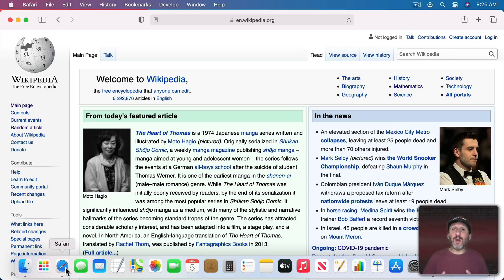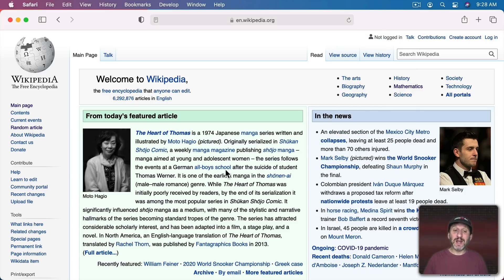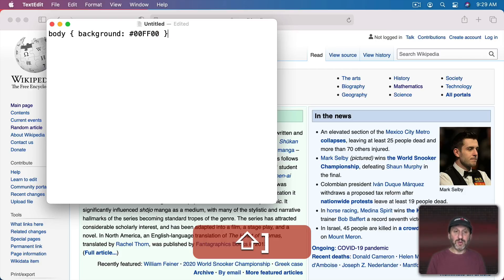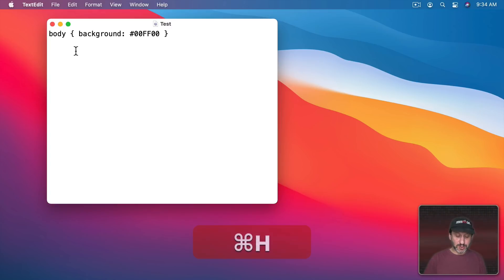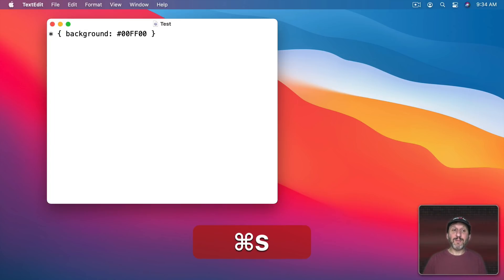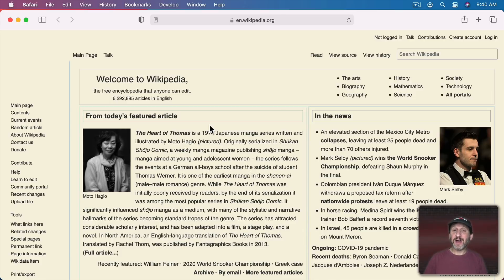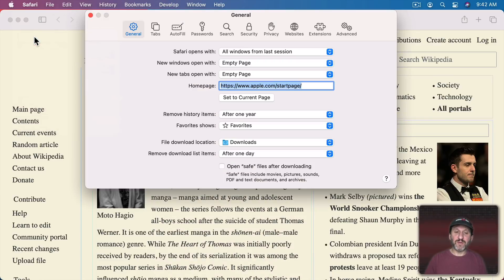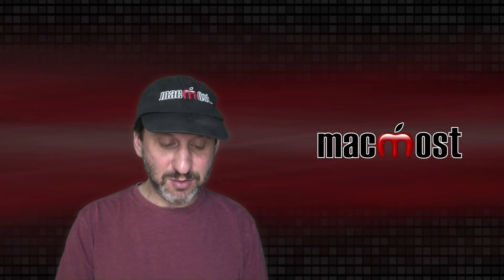Change How Web Pages Look With Safari Custom Style Sheets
Web pages use colors, fonts and other design elements defined in the Style Sheet from that website. In Safari, you can override those styles with your own. With the help of an extension, you can do it on a per-site basis.